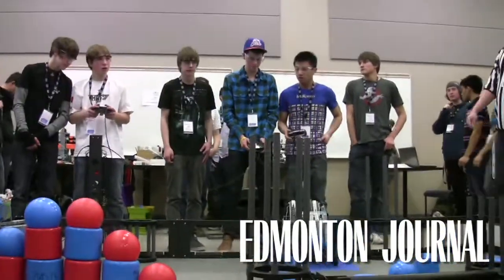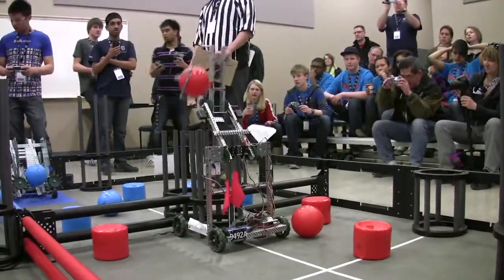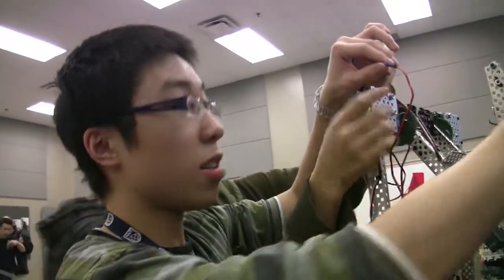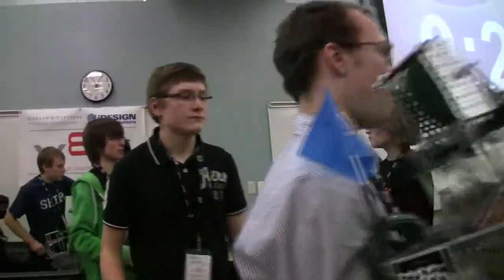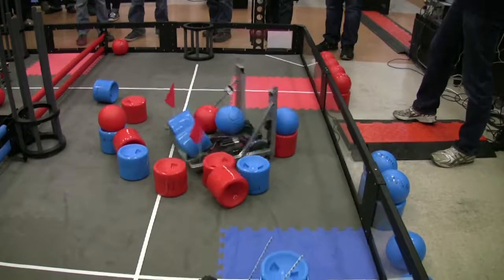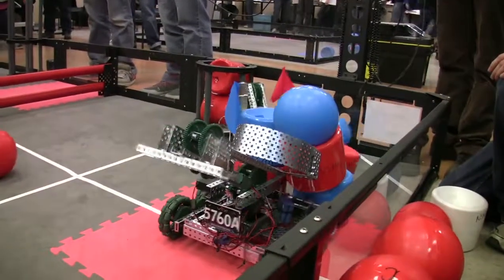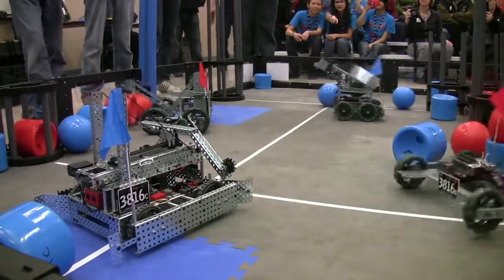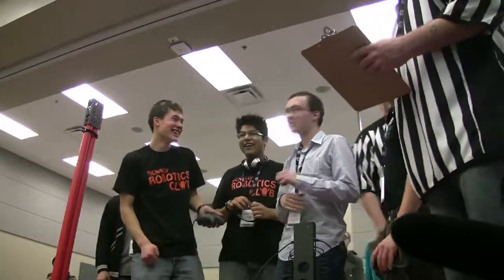Robotics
Watch high school students from across the province face off in Alberta's first regional VEX Robotics Competition, hosted by NAIT Corporate and International Training in conjunction with novaNAIT, the home of applied research and enterprise development at NAIT. Video by Rick MacWilliam, edmontonjournal.com